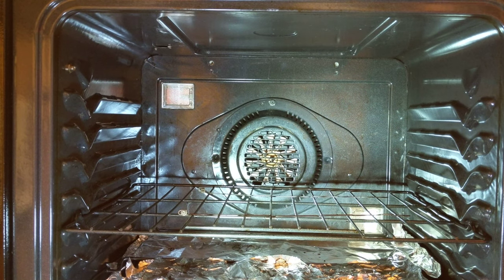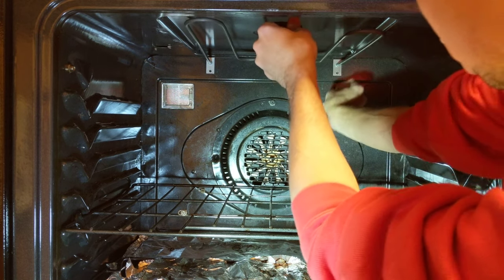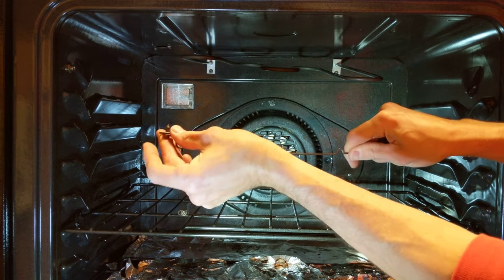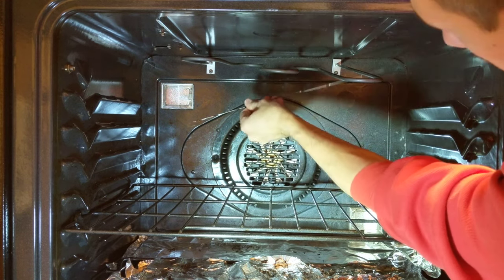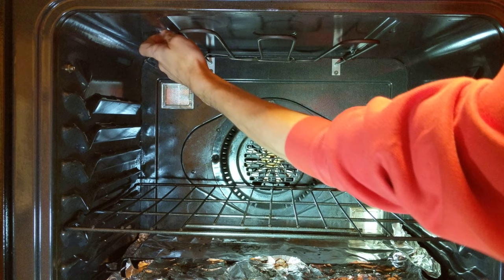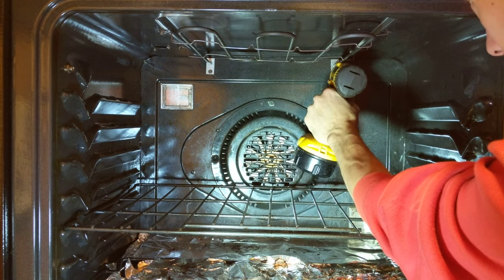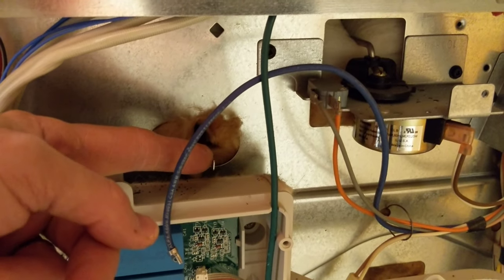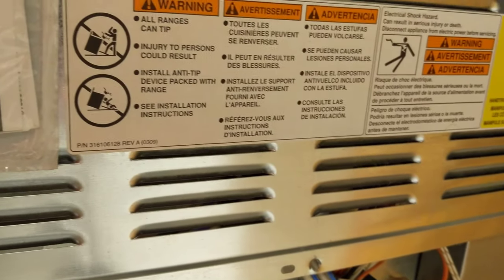HOW TO INSTALL A BROILER ELEMENT IN A STOVE